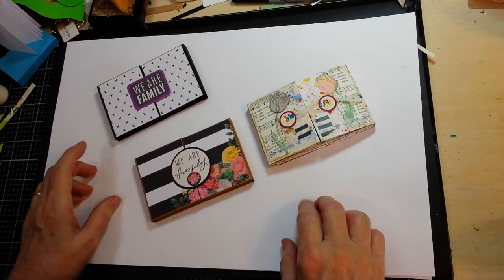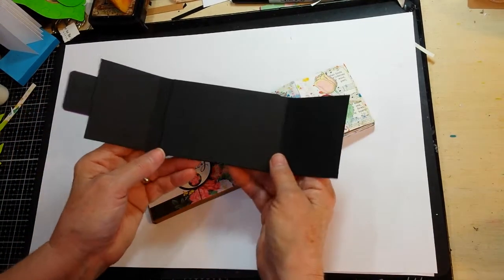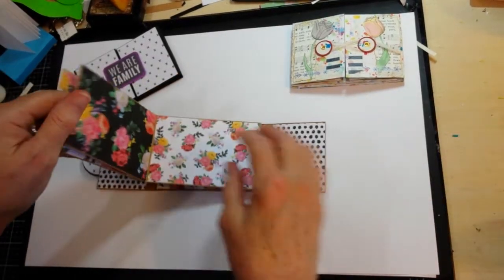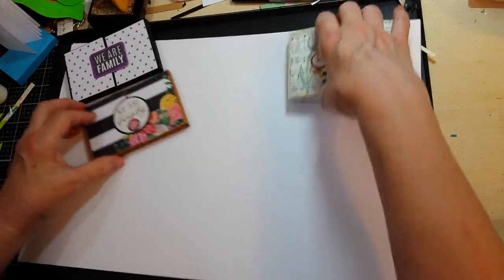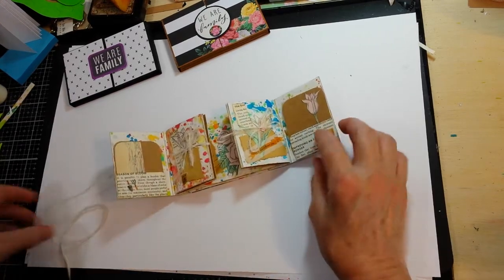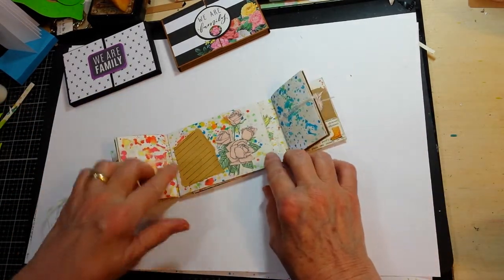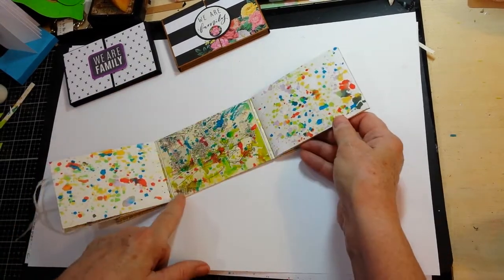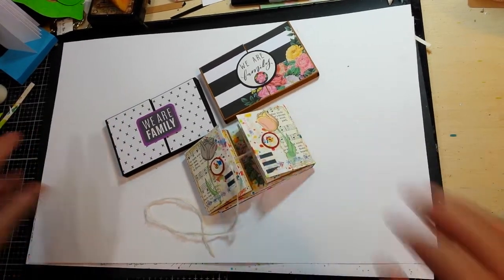Tiny Gatefold Book pt 9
Using the Eileen Hull Tiny book die